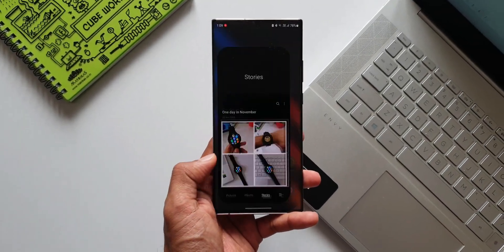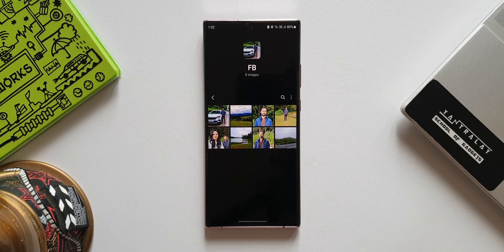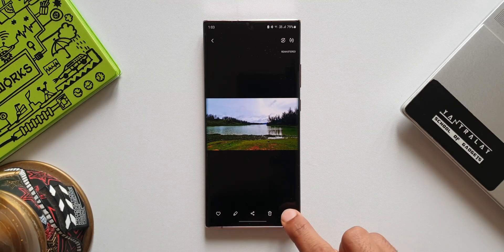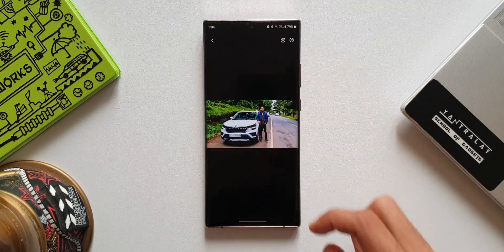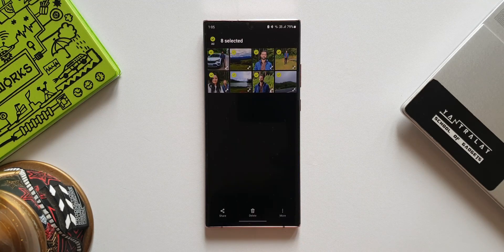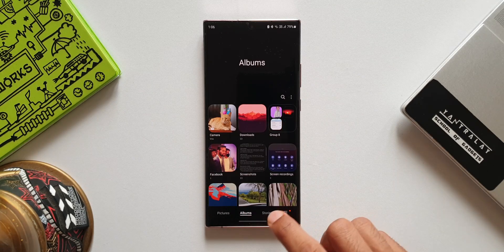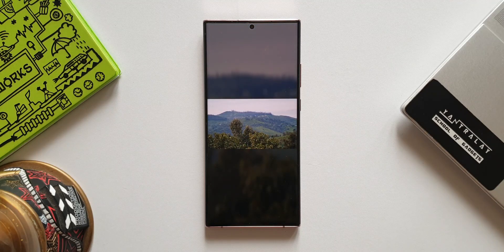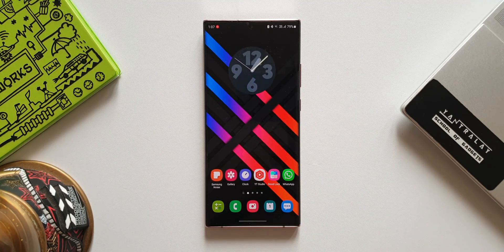4 new features on Samsung's Gallery - One UI 4.0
Samsung's One UI 4.0 brings in 4 new features in to its Gallery application which is worth checking out before you get your update.

7 hidden app icons in settings menu on One UI 4.0, One UI 3.1, One UI 3.0

Samsung Galaxy Note 20 Vs Galaxy Note